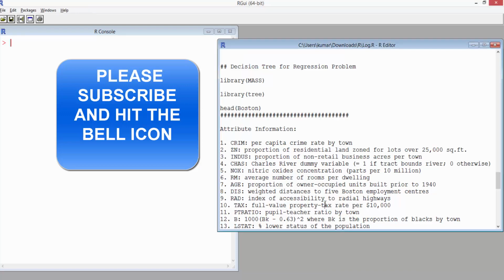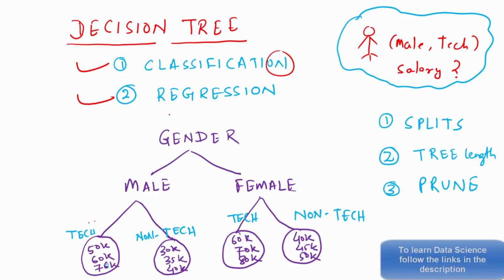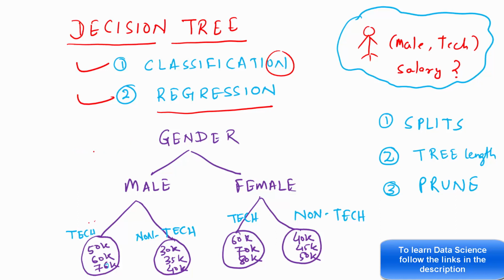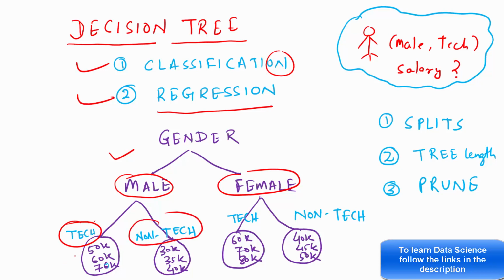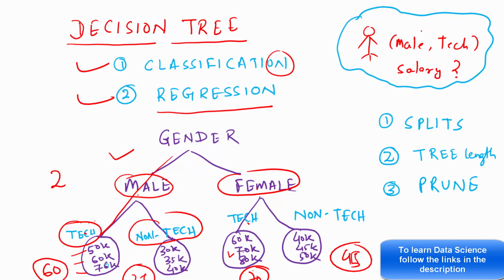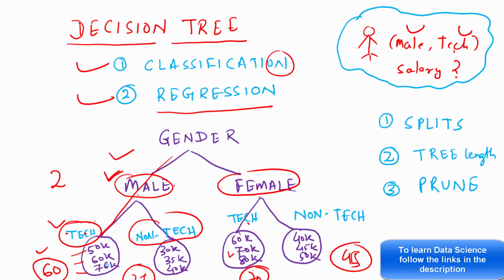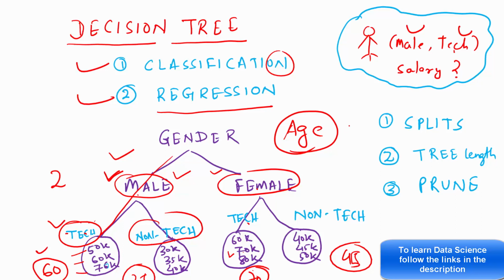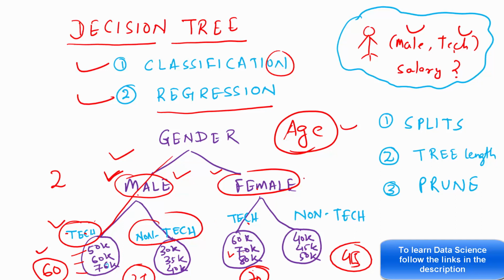Decision Tree in Machine Learning (Classification Algorithm)